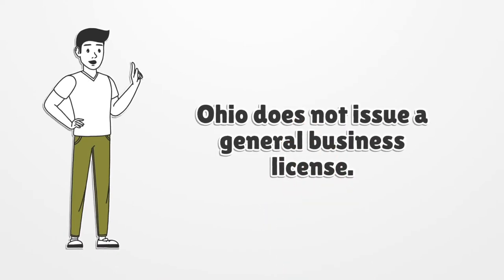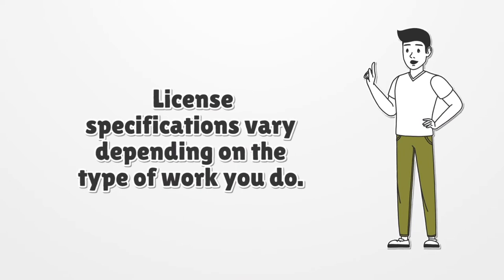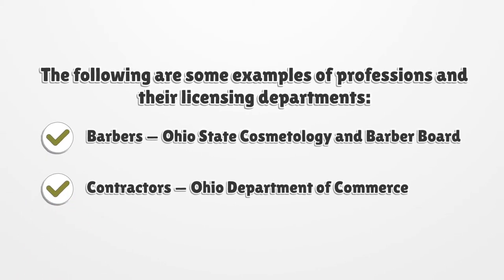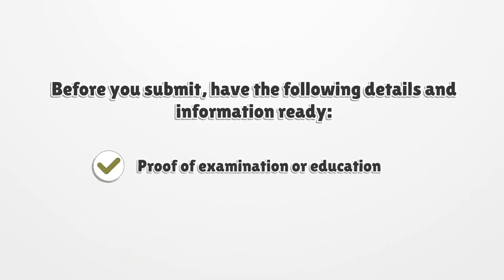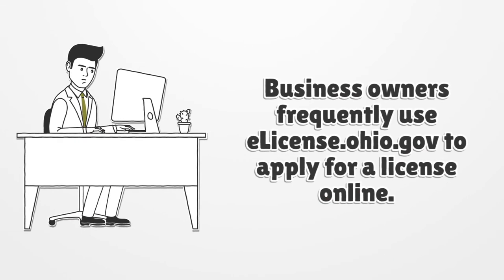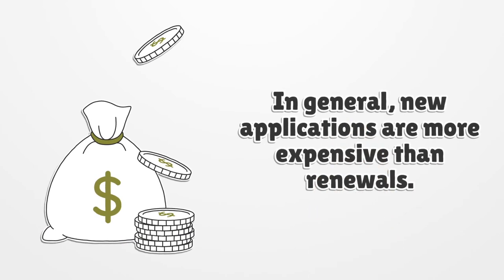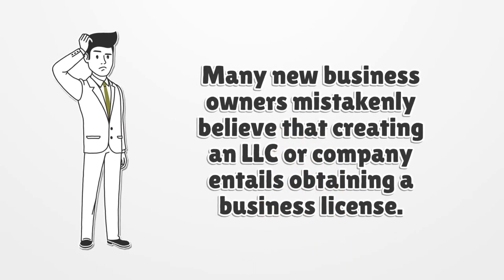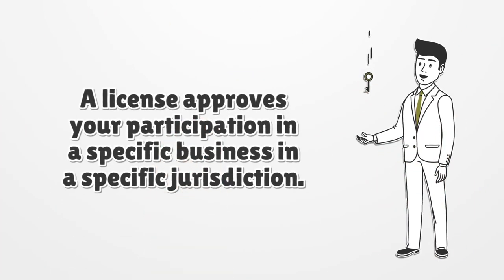Ohio Business License - What You need to get started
You can use our Ohio business license lookup tool to search for requirements and laws. Here you can find how to apply for your license